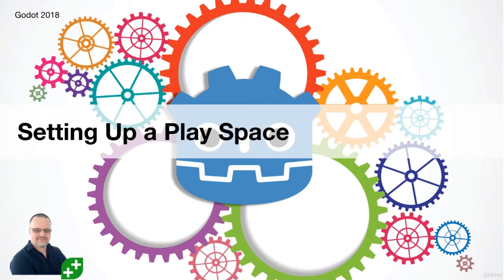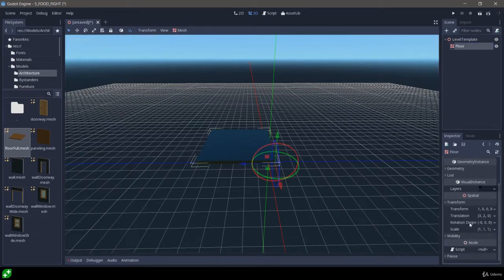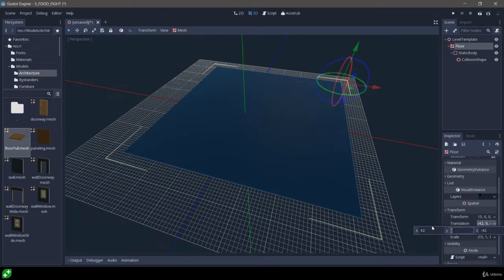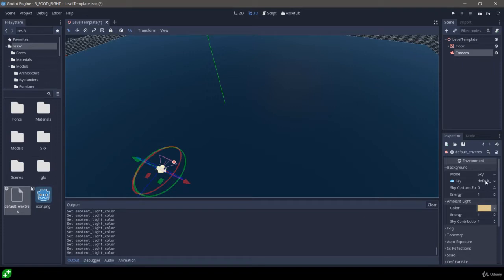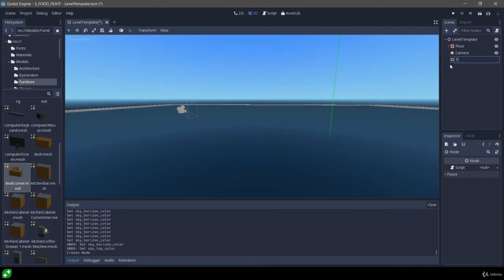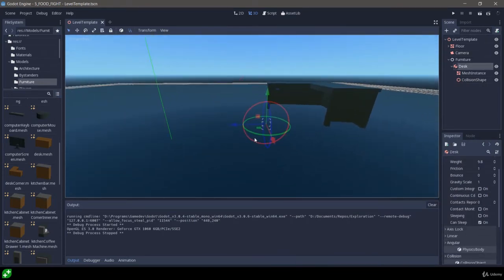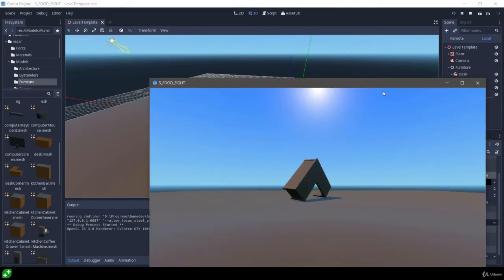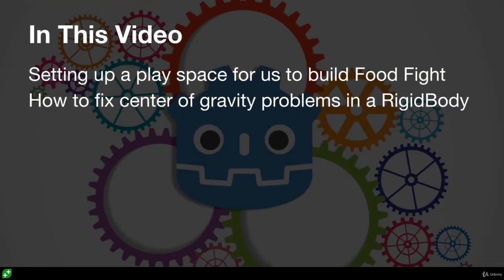3 Setting Up a Play Space